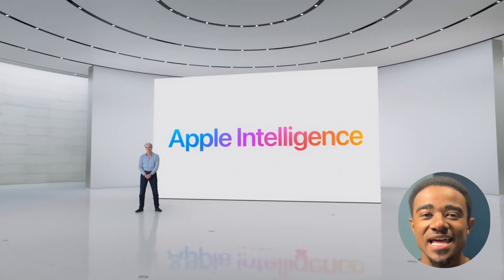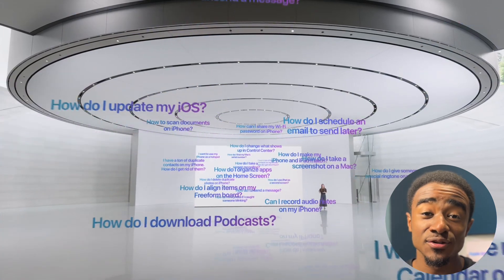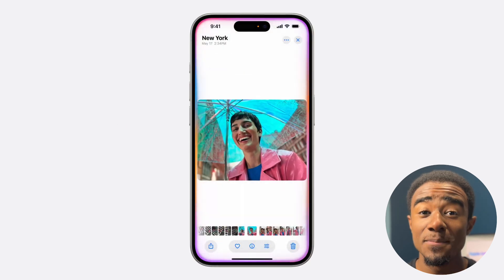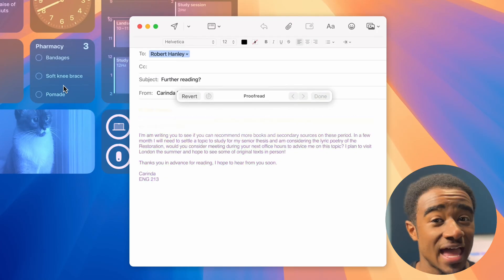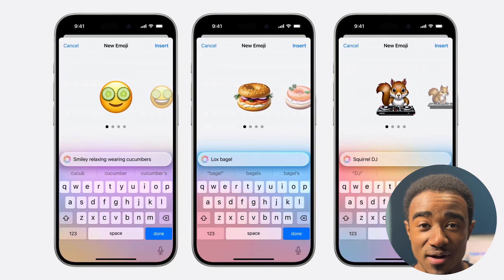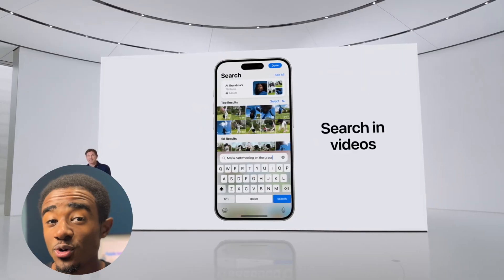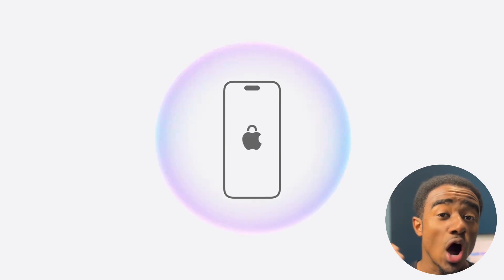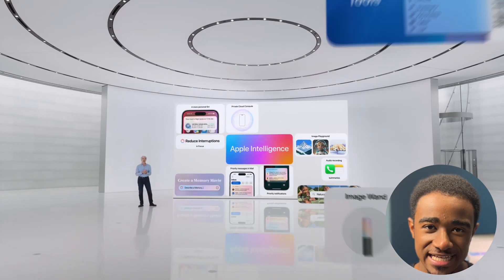Apple Intelligence (AI) in 2 minutes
Apple just announced “Apple Intelligence”, the company’s take on OS level AI. In this video, we break down the main features that they introduced to give you a detailed summary of the event.